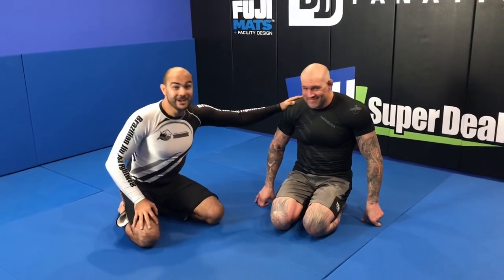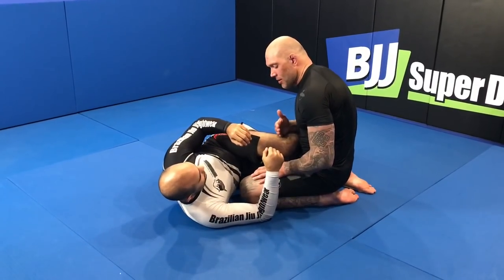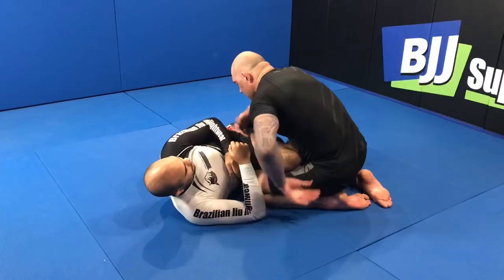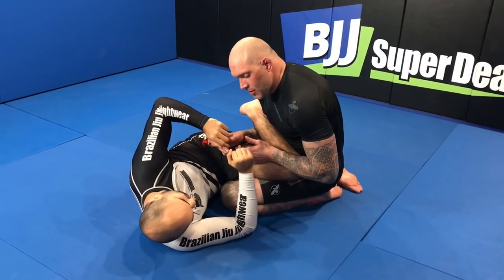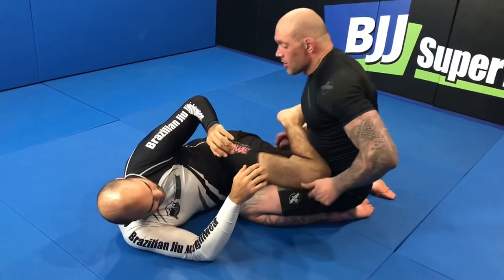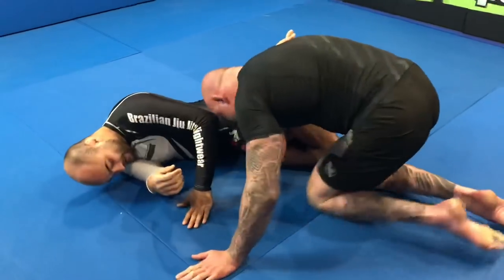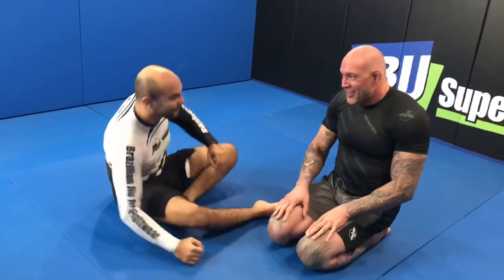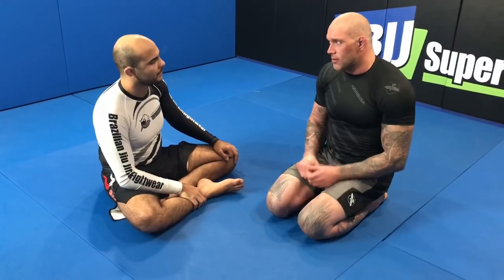The Catch Wrestling Leg-Locks by Neil Melanson